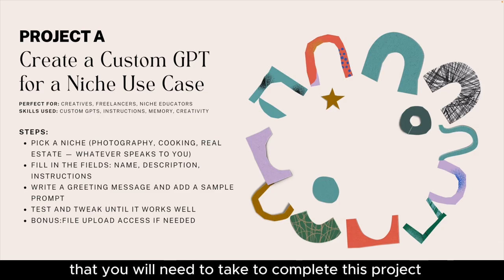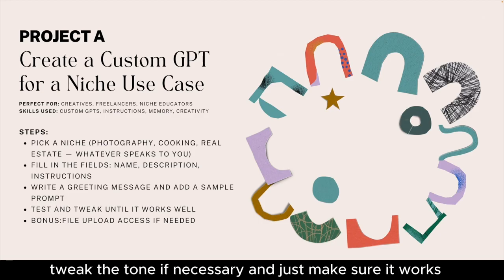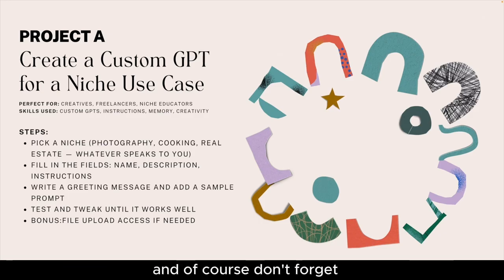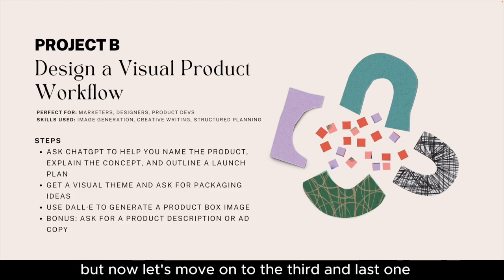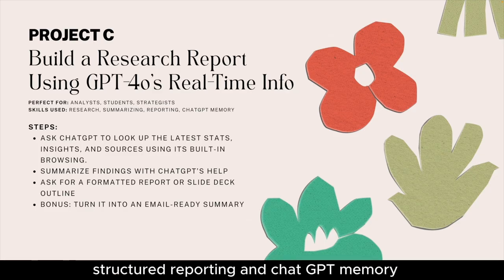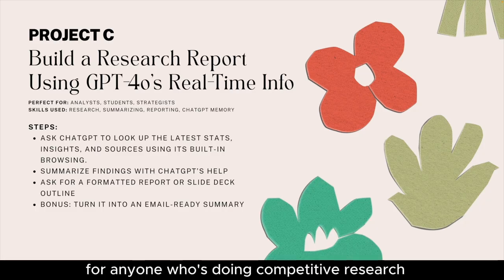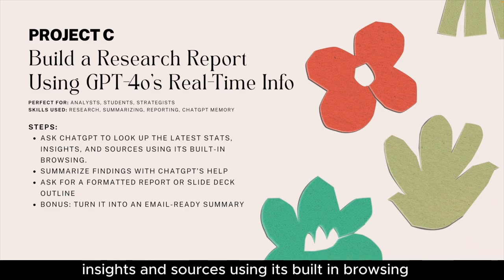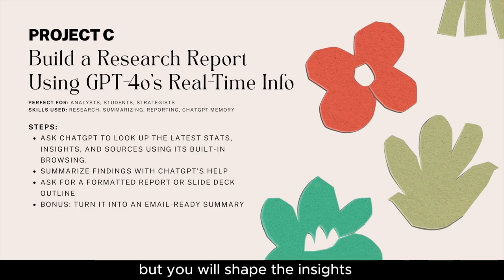Chapter 7: ChatGPT Capstone Projects | Real-World AI Applications (Final Masterclass Project)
🎓 Welcome to the Grand Finale of the ChatGPT Masterclass!
In this final lesson, you’ll combine everything you’ve learned — from prompt engineering to automations, integrations, memory, and data handling — into powerful real-world AI projects.

💼 Whether you’re a student, freelancer, or entrepreneur, these capstone projects are designed to showcase your ChatGPT mastery and help you build a professional AI portfolio.

🚀 What You’ll Learn in This Final Project:
✅ How to design end-to-end AI workflows using ChatGPT
✅ Build real-world projects for research, writing, or business
✅ Use Custom GPTs, automation tools, and data analysis in one workflow
✅ Create personalized AI systems that solve real problems
✅ Showcase your ChatGPT expertise with a project that stands out

💡 By the end of this video, you’ll have a complete AI-powered project that demonstrates your skills — perfect for your resume, LinkedIn, or freelance portfolio.

👉 Don’t forget to:
👍 Like if you completed the ChatGPT Masterclass
💬 Comment your favorite project idea from this series

📺 Channel: AI Mastery Hub